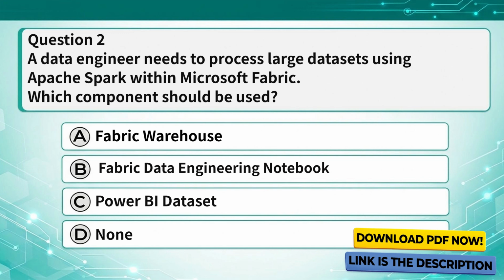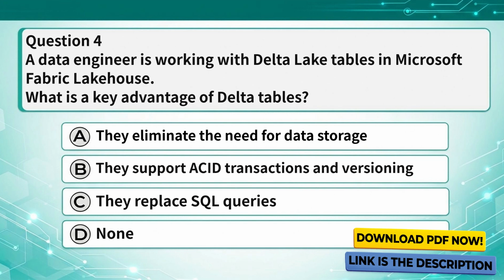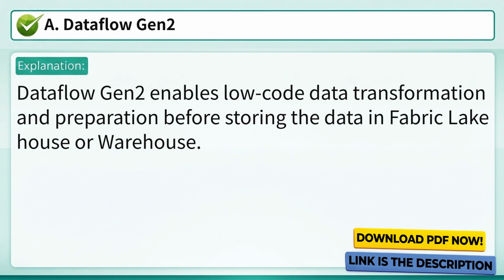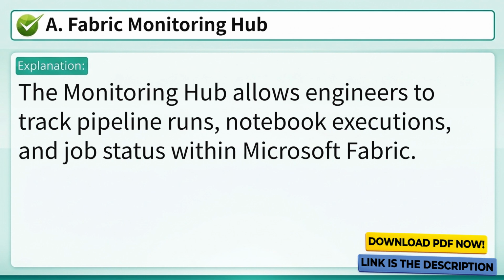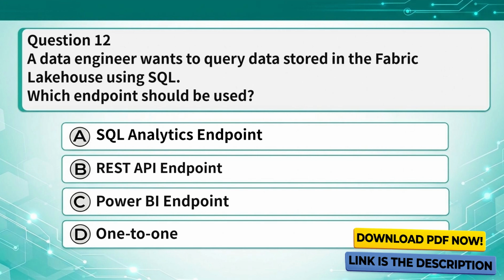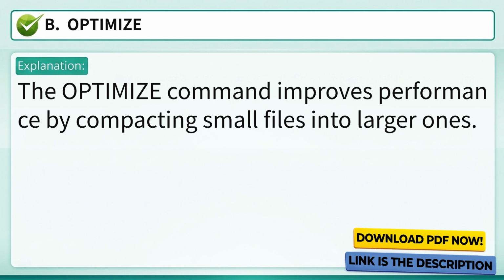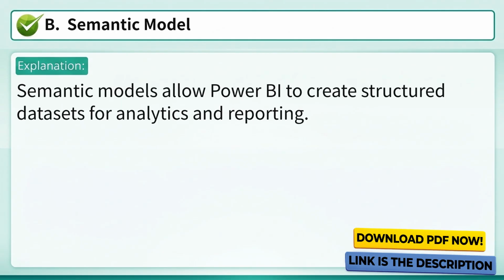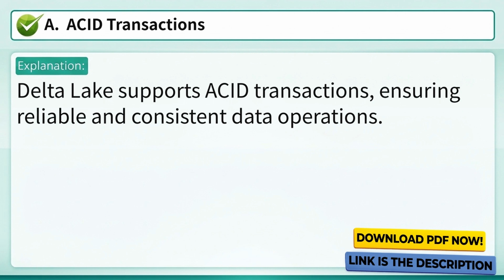How I Cracked DP-700 Exam | Implementing Data Engineering Solutions Using Microsoft Fabric Questions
Are you preparing for the Microsoft Implementing Data Engineering Solutions Using Microsoft Fabric (DP-700) exam? In this video, I’ll share the most important questions, concepts, and strategies that helped me pass in just 6 hours of preparation.

This video is perfect for anyone aiming to clear the DP-700 certification on their first attempt. You’ll get real exam-style questions, key topics, and practical tips to boost your score.

📌 What you’ll learn:
✔ Important DP-700 exam questions with answers
✔ Microsoft Fabric core concepts
✔ Lakehouse vs Warehouse
✔ Data ingestion & pipelines
✔ Apache Spark processing
✔ Delta Lake concepts (ACID, Time Travel, OPTIMIZE, VACUUM)

⏱ Timestamps (Questions Timeline):

00:56 Question 1 – Data Ingestion Pipelines
01:23 Question 2 – Apache Spark Processing
01:55 Question 3 – Warehouse vs Storage
02:23 Exam Tips
02:54 Question 4 – Delta Tables Advantage
03:23 Question 5 – Data Transformation Tool
03:50 Question 6 – Lakehouse Storage
04:13 Question 7 – Pipeline Scheduling
04:40 Question 8 – Monitoring Hub
05:00 Question 9 – Streaming Processing
05:23 Question 10 – Notebooks Usage
05:54 Question 11 – Schema Enforcement
06:17 Question 12 – SQL Endpoint
06:44 Question 13 – Time Travel
07:12 Question 14 – OPTIMIZE Command
07:33 Question 15 – VACUUM Command
07:56 Question 16 – Scheduled Pipelines
08:22 Question 17 – Semantic Model
08:47 Question 18 – Data Integration
09:13 Question 19 – Spark SQL Analysis
09:40 Question 20 – ACID Transactions

* Real exam-focused questions
* Fast revision
* Beginner-friendly explanations
* Perfect for last-minute prep

🔔 Turn on notifications for more Microsoft exam prep videos.

Good luck with your DP-700 exam 💯